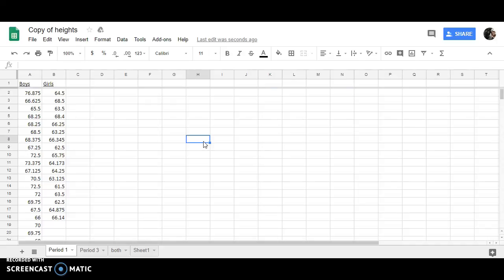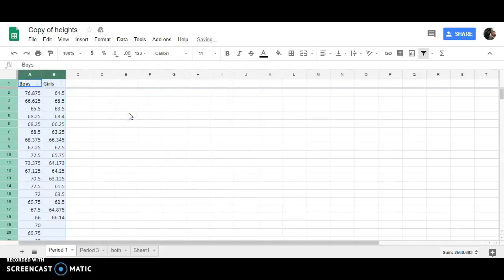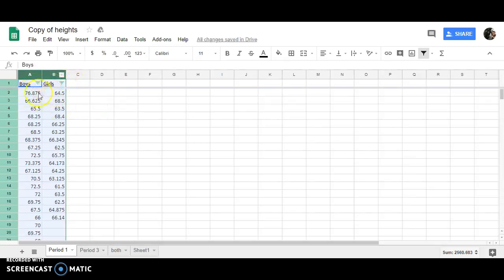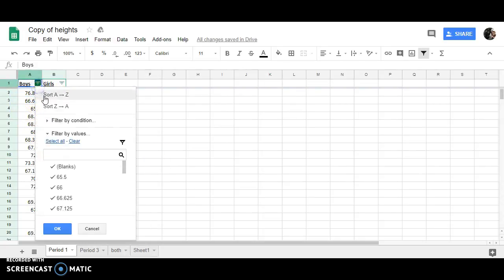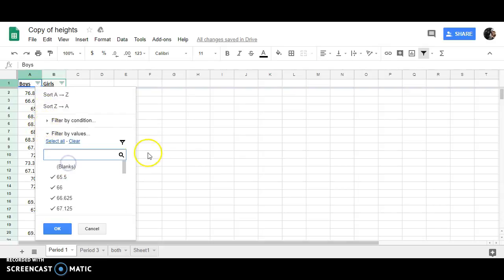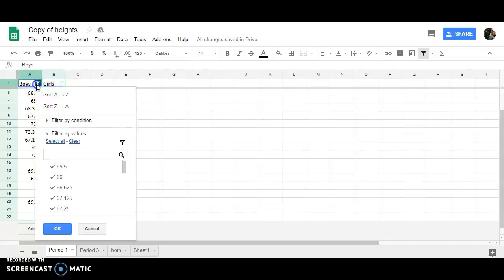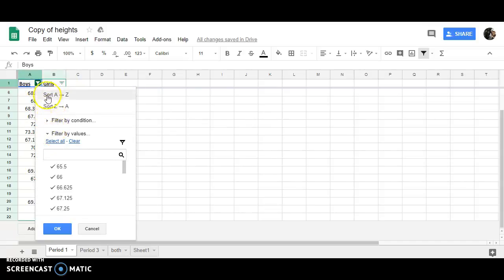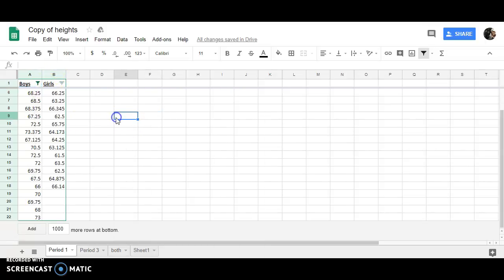How to create filters in Google Sheets